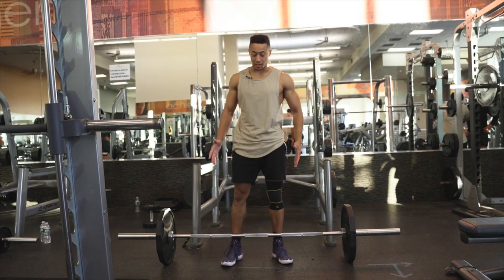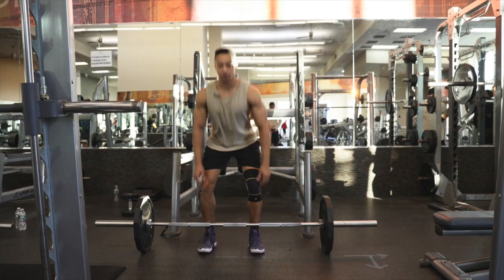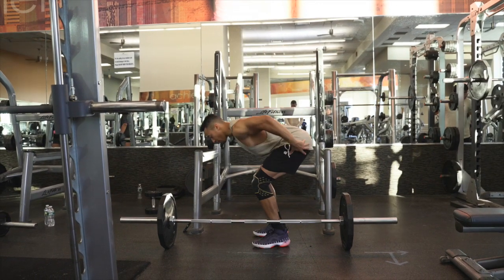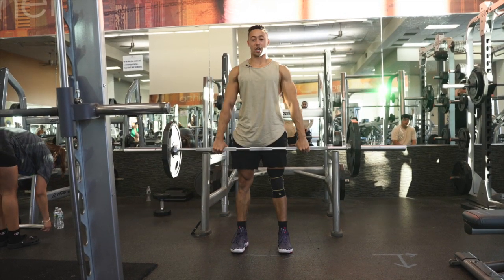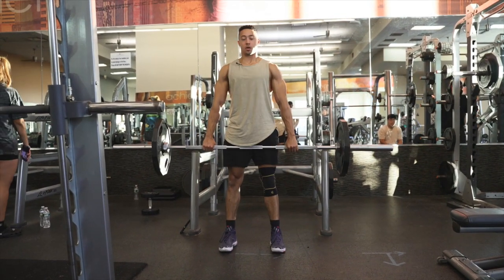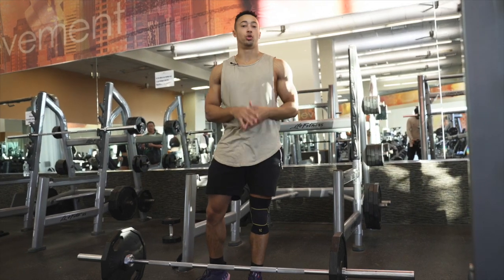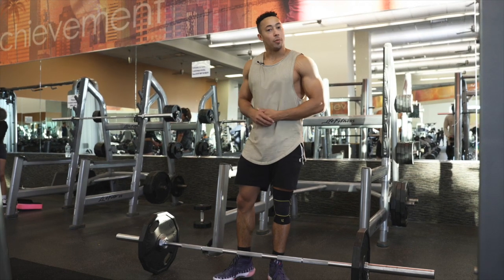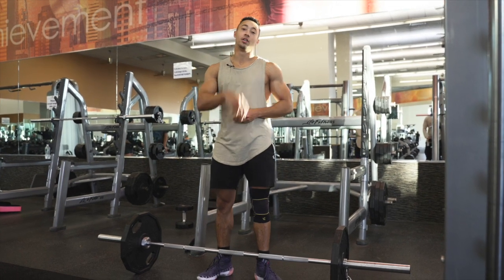How to Deadlift to Jump Higher | Episode 4 of 31